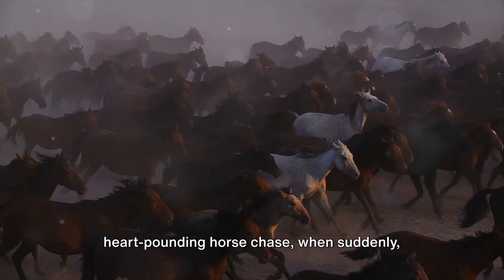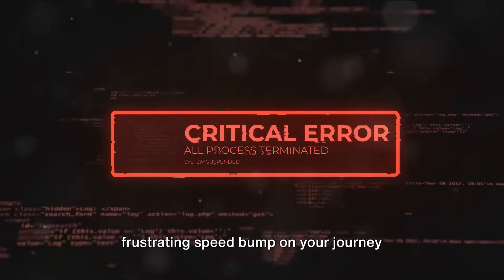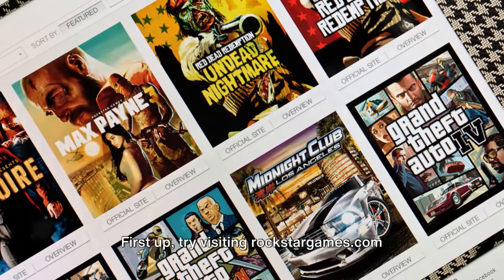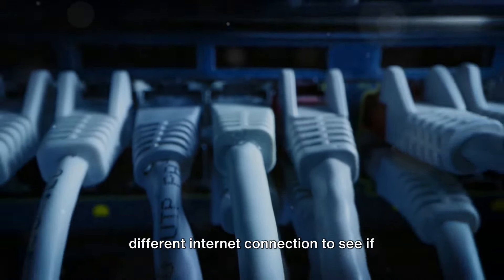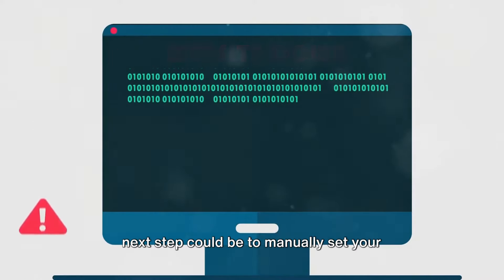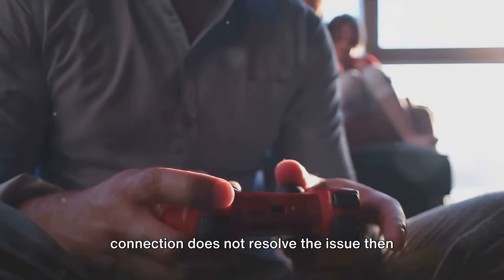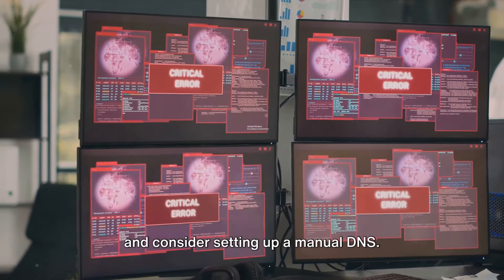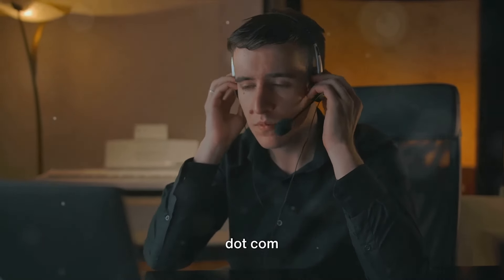How To Resolve Red Dead Online Error: 0x50060198?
Decoding Red Dead Online Error: 0x50060198 by Quaries

OUTLINE:

00:00:00 Trouble in the Wild West
00:00:49 Troubleshooting Steps
00:01:39 Seeking Further Assistance